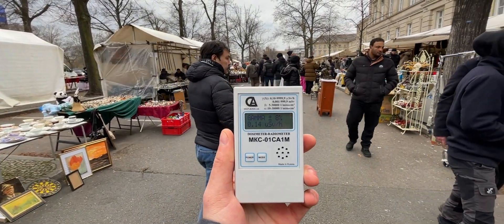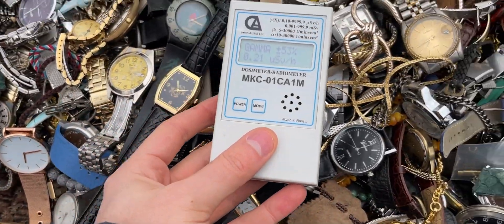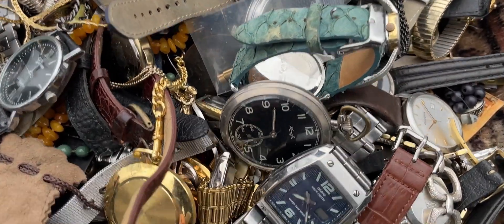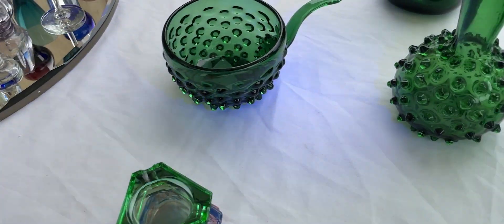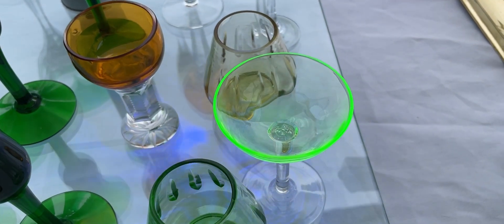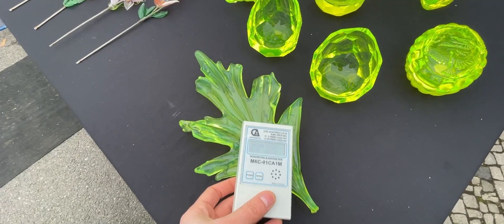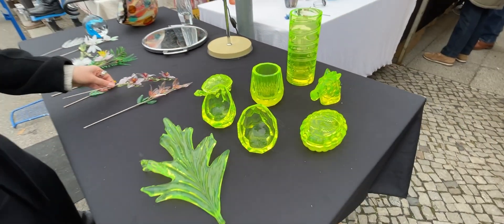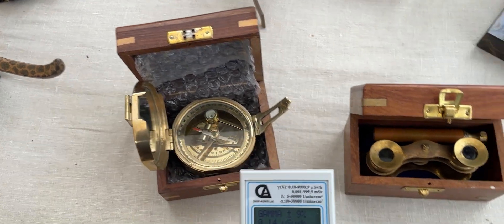Finding Radioactive Items at an Antique Market!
My fellow radiation nerds! Join me as we explore a flea market in search of radioactive antiques!

Stay Active!